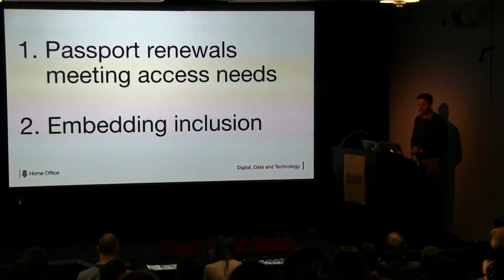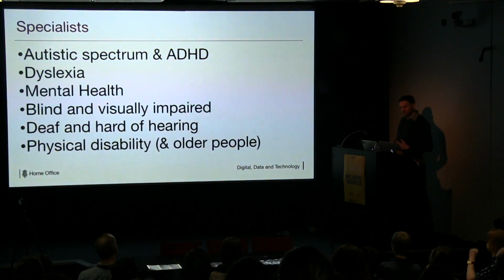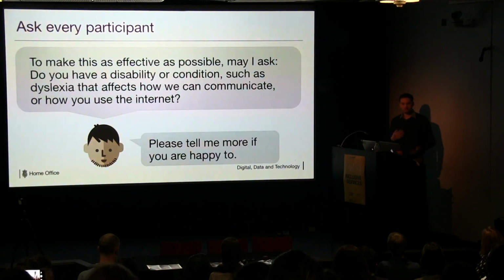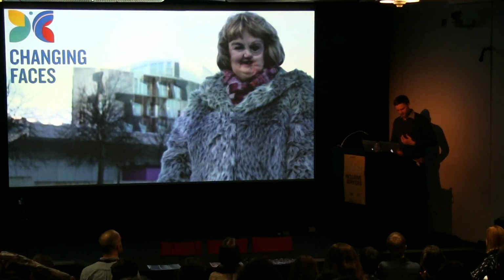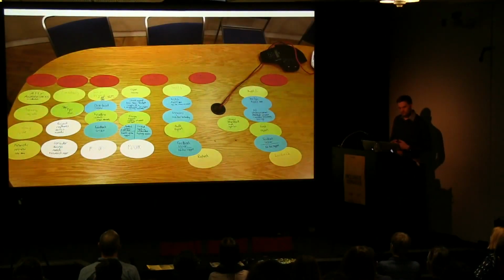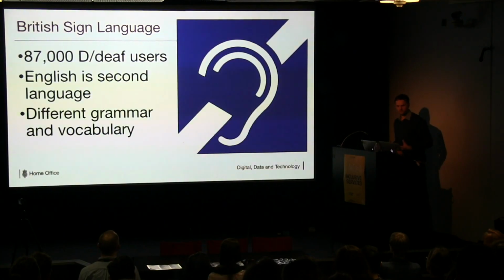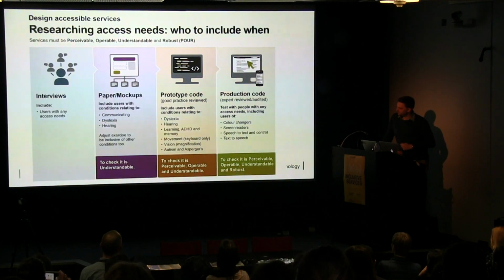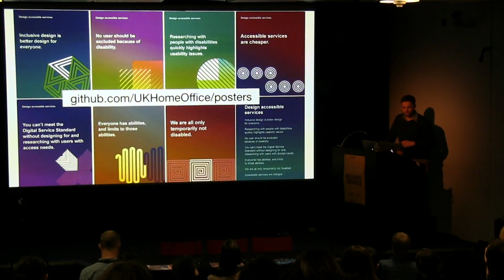James Buller: Embedding inclusive research, design & testing in Home Office / Gov Design Meetup #7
On 21 March 2018, James Buller, Access Needs Lead & Senior User Researcher at the Home Office, gave a talk about ‘Embedding inclusive research, design & testing in Home Office’ at the seventh Gov Design Meetup. The event took place at the theatre of the Royal College of Art, London.